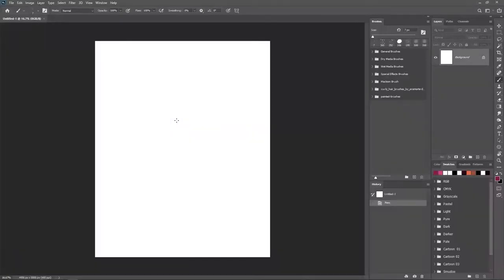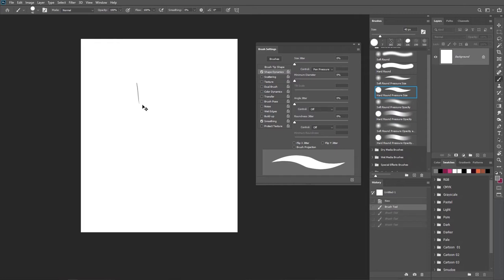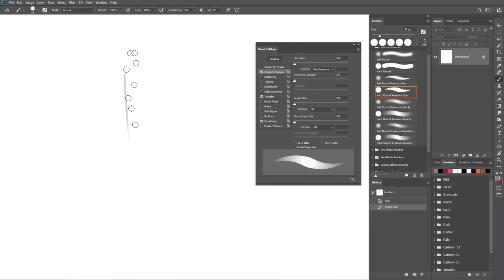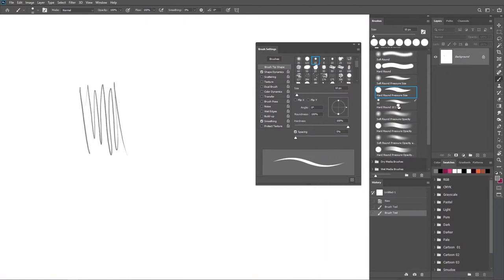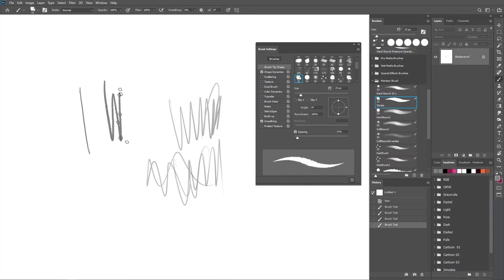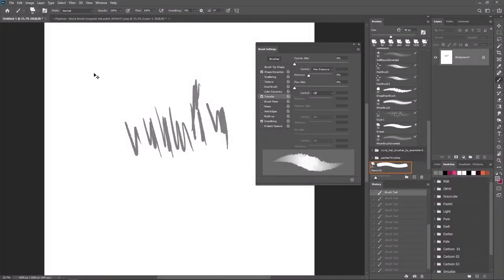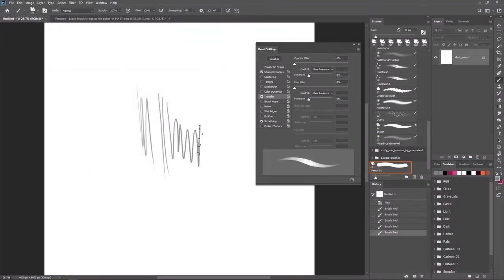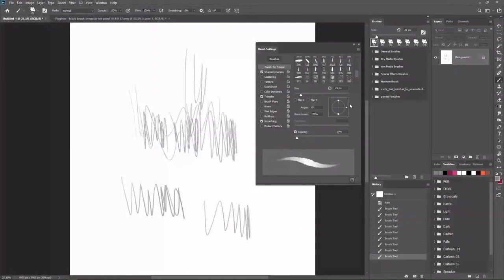How to Create Your Own Pencil Brush In Photoshop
Download. Free for all user